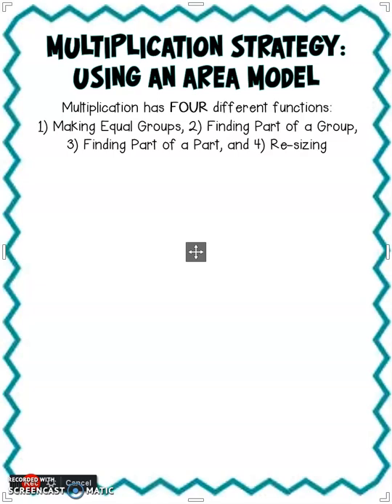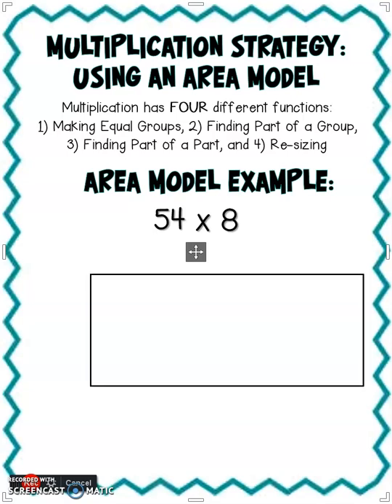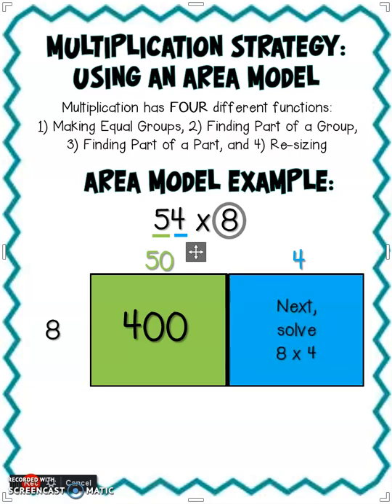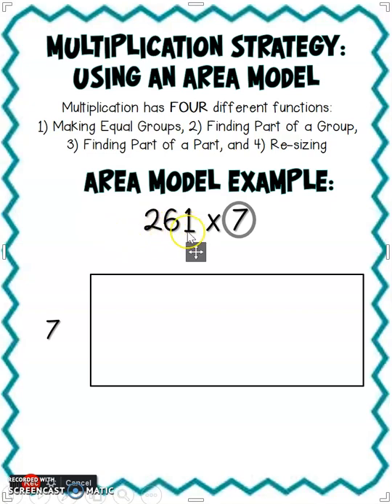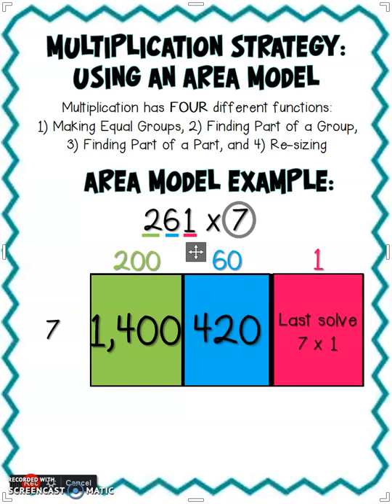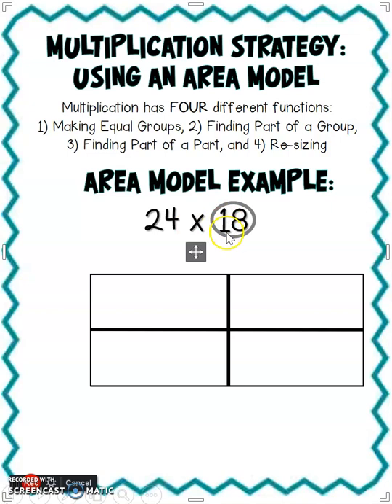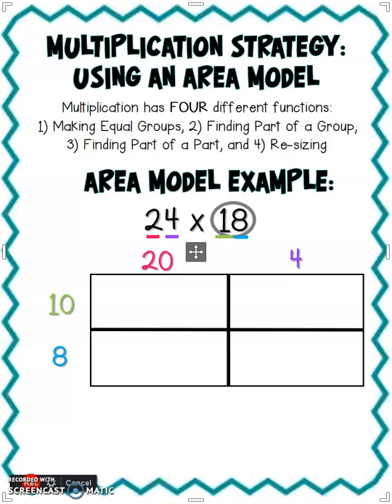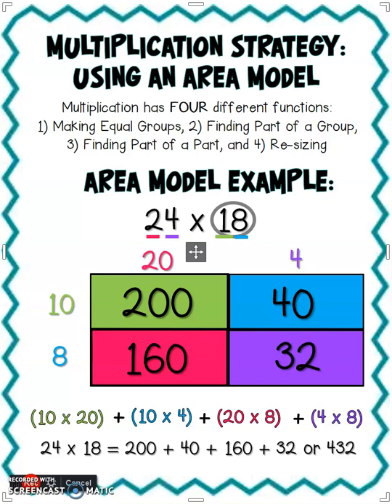1.6 & 1.7 Area Model for Multiplication